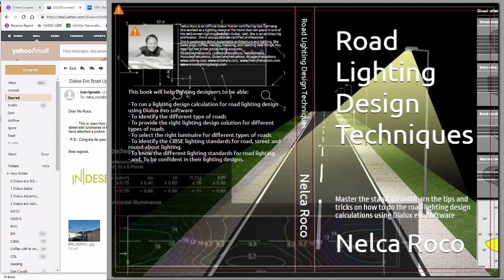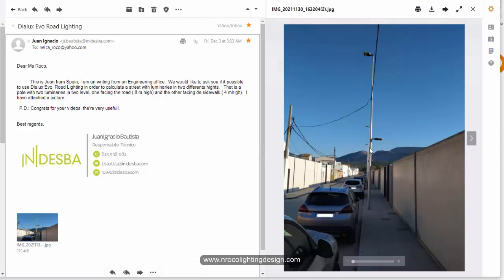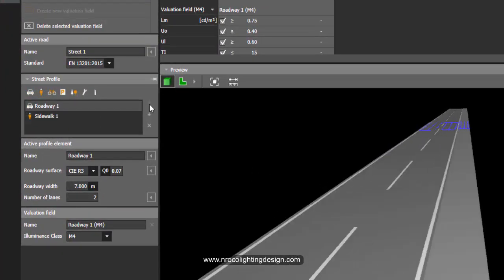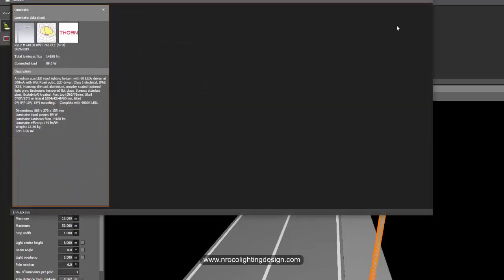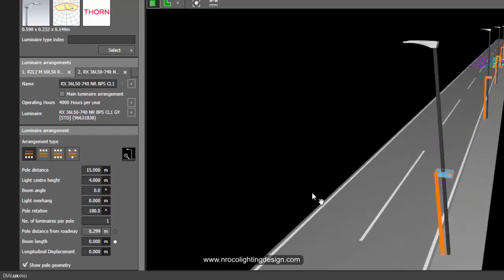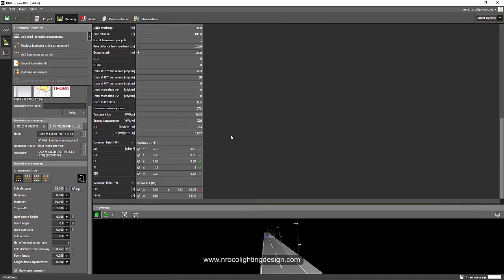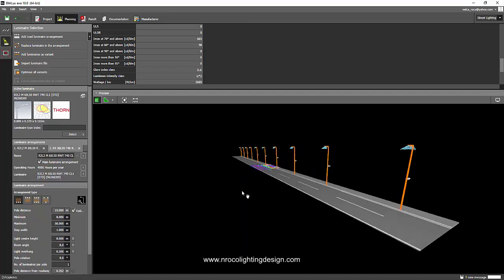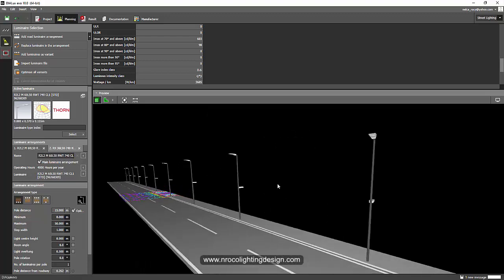How to put two luminaires in one pole?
In this video tutorial, you will learn how to put two luminaires in one pole in road lighting using the Dialux software.

Enjoy learning!